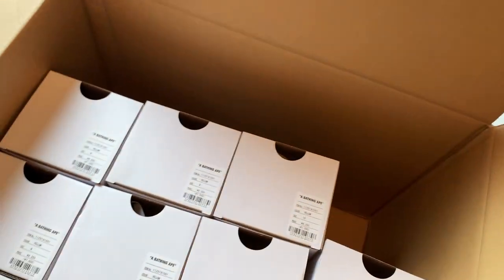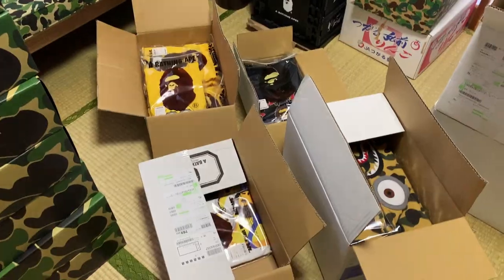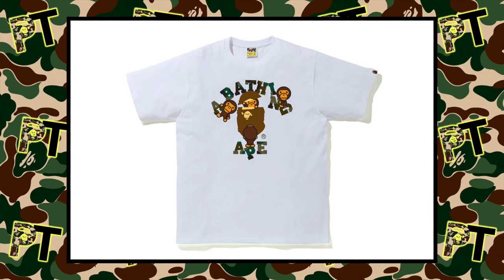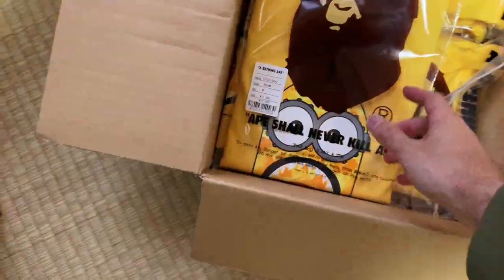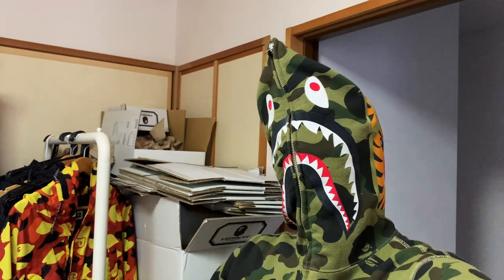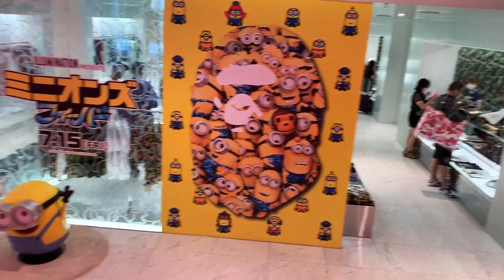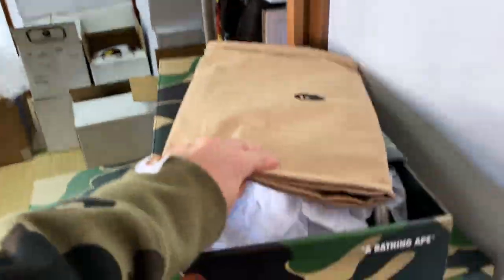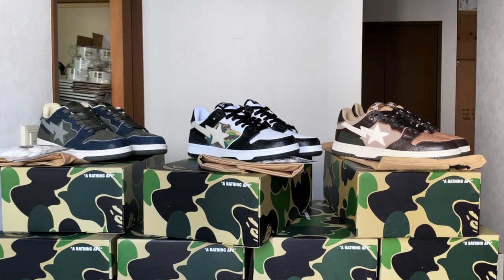BETTER Than The TRAVIS SCOTT JORDAN 1?!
Welcome to Bapetown, your place for all things and information on the latest Bape (A Bathing Ape). Today we'll be unboxing the Bape College Slides, The Bape Minions Collection and the Bape SK8 STA. The Bape College Slide with 6 different coloways, The Bape Minions Collection with over a dozen items and some of the first set of Bape SK8 STA that dropped that are releasing again!

1. 200 Likes on this video.
3. Comment your KAWS Collab.